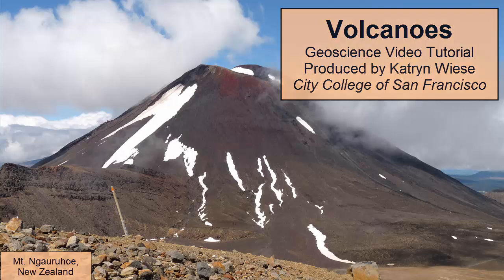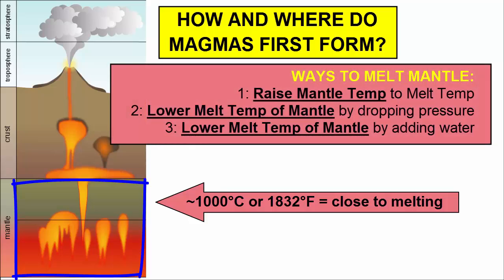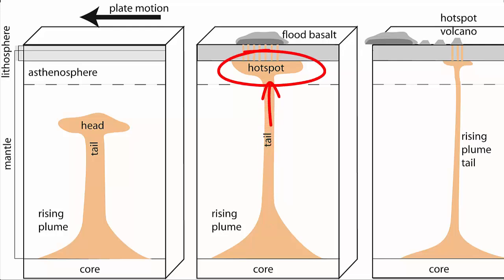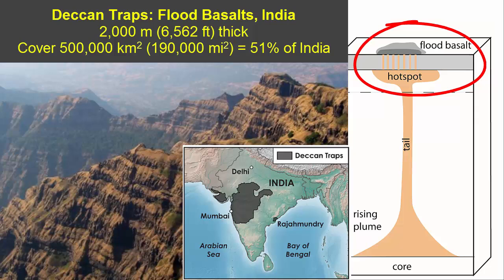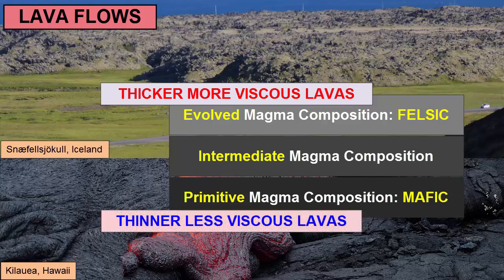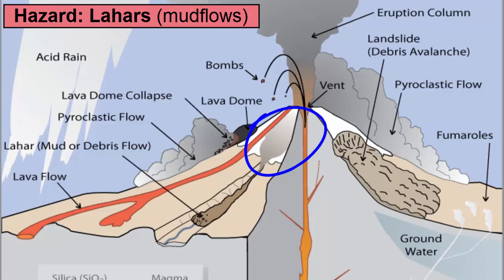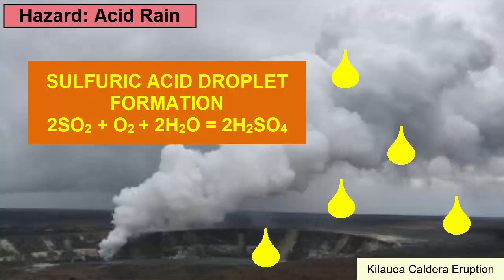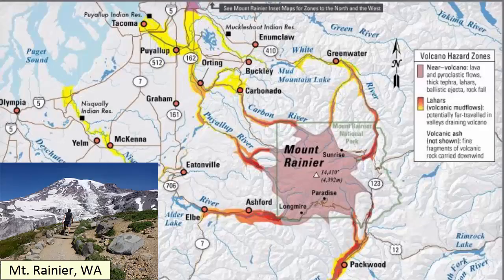Volcanoes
For an introductory college-level earth sciences class: a review of volcanic process, products, and landforms. Includes discussion of explosive volcanic eruptions with tephra, ash, cinders, volcanic bombs, mud flows (lahars), and pyroclastic flows; gas clouds; acid rain; volcano sources including hotspots, mantle plumes, and flood basalts; pahoehoe vs. aa lavas, as found in Hawaiian eruptions; columnar jointing worldwide; and volcanic landforms of shield volcanoes, stratovolcanoes, domes, and cinder and pyroclastic cones.

**This video comes near the middle of the semester, so there may be terms with which the audience is unfamiliar. For a full playlist, refer to the Geology playlist on the Earth Rocks! YouTube Channel.

Content within this video is based on information available in any standard introductory college geology textbook, such as Essentials of Geology -- Tarbuck and Lutgens -- Pearson Publishing.

This video is best viewed AFTER watching the Plate Tectonics Series and the Minerals and Igneous Rocks series.